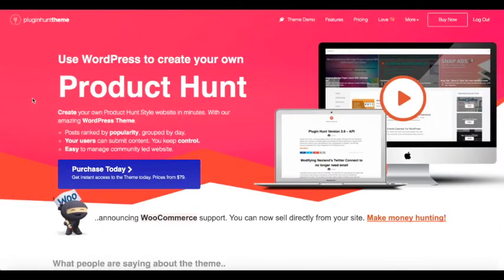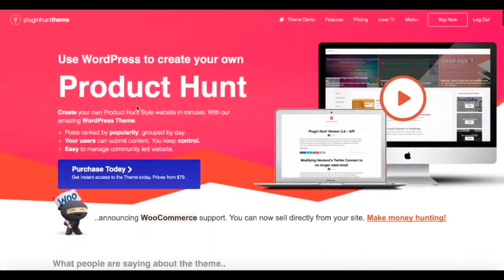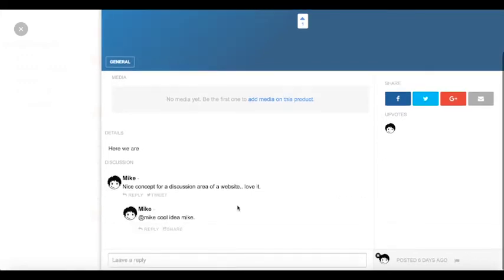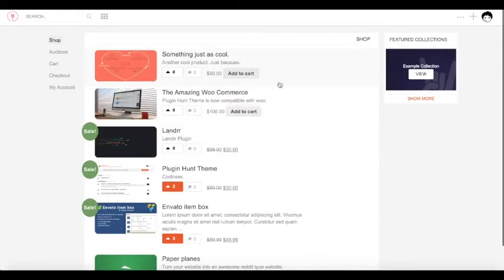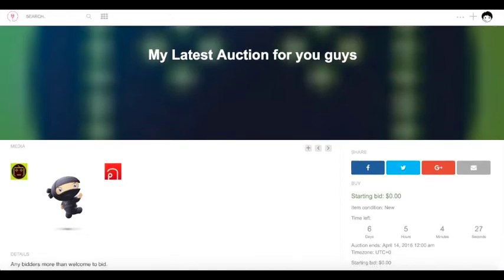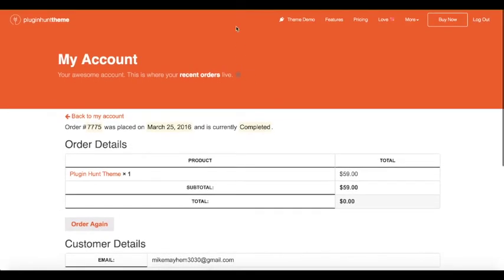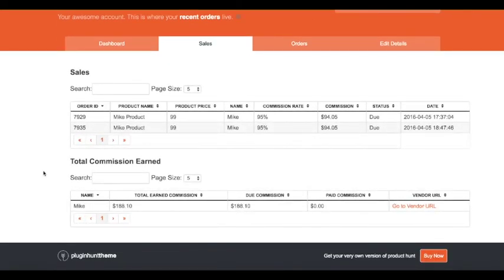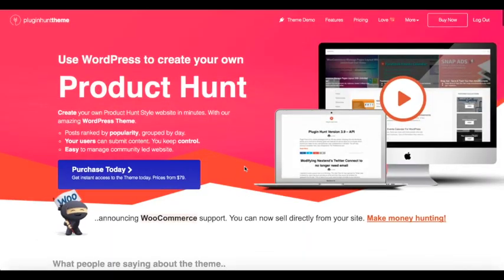PluginHunt Theme v4.3 Walkthrough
the ultimate product hunt theme for WordPress

The ultimate WordPress Theme for hunting products, selling productions and hosting discussions.

The additional plugins to turn your website into a fully functional marketplace are: